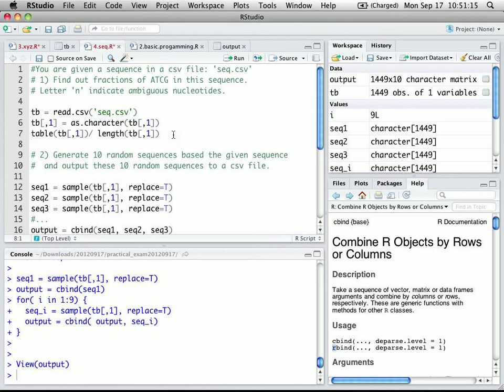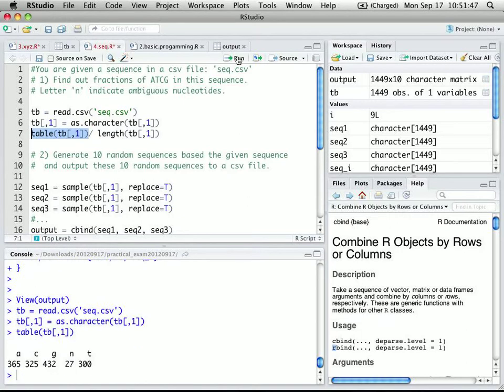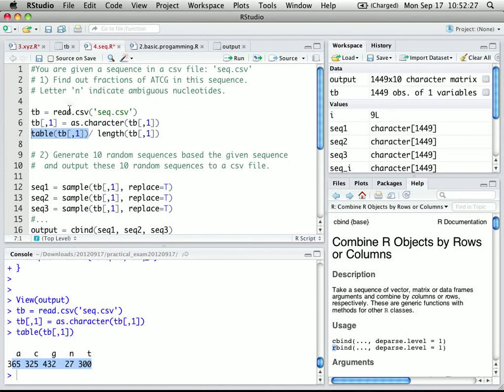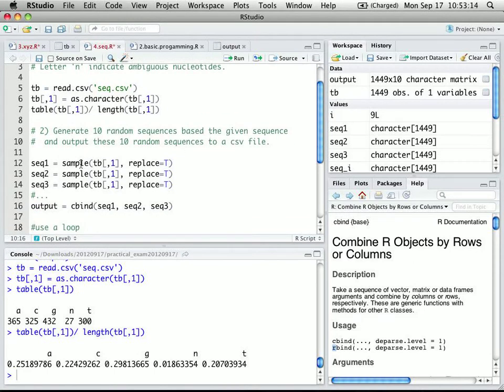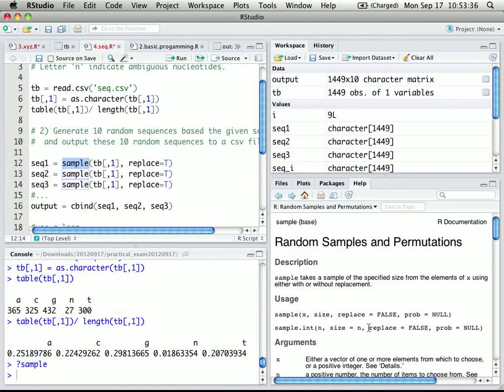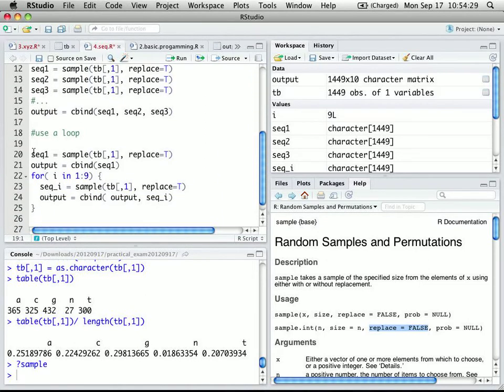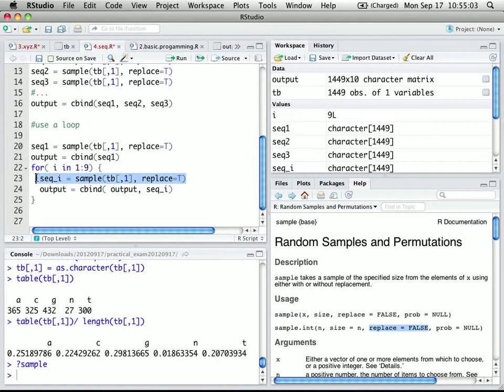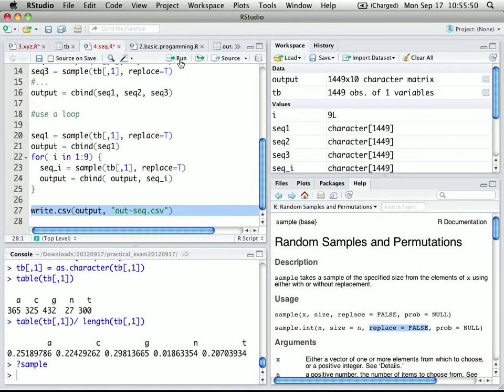SBIO386 exercise on DNA sequence, random sequence generation.